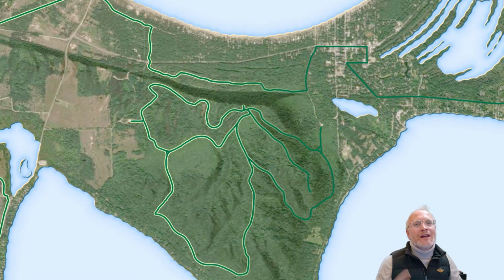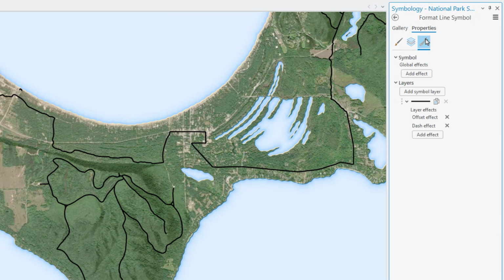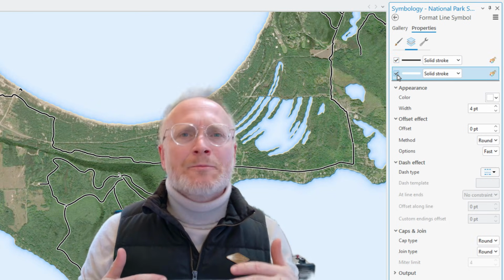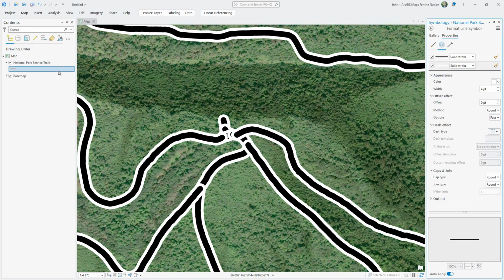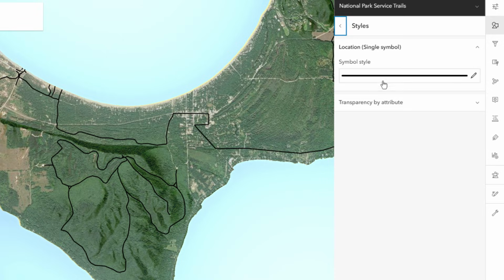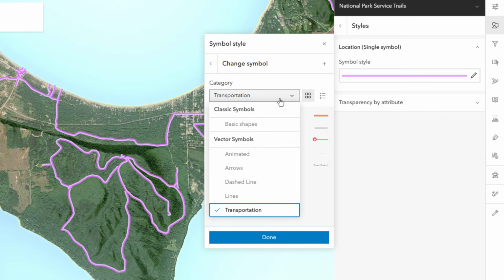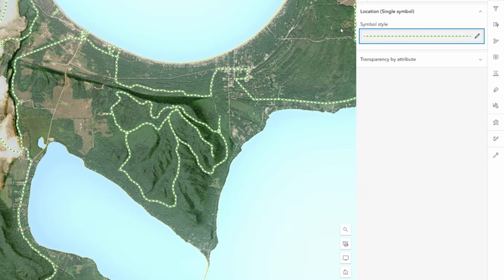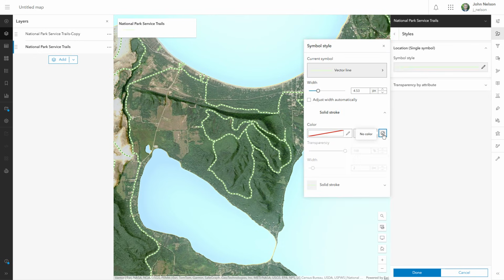How to Make Cased Lines in ArcGIS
Here is how you can easily add casing to line features in ArcGIS Pro and ArcGIS Online, to make your line features legible and visually distinct. This is also how you can make highways and borders. Have fun!

0:00 Floating head introduction
0:14 How to create a cased line symbol in ArcGIS Pro
0:47 Avoid rendering gotchas with symbol layer drawing
1:12 Casing in ArcGIS Online
2:25 Getting creative with cased line symbology
2:53 Important chicken footage